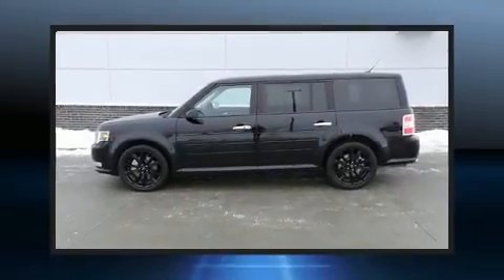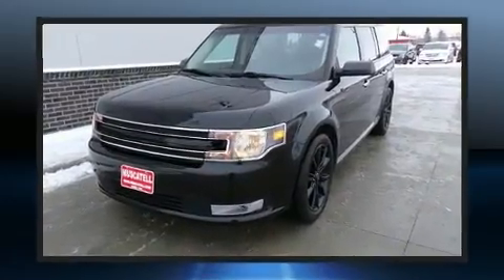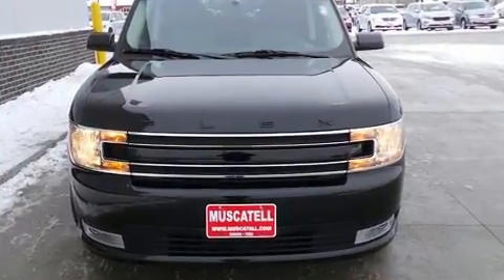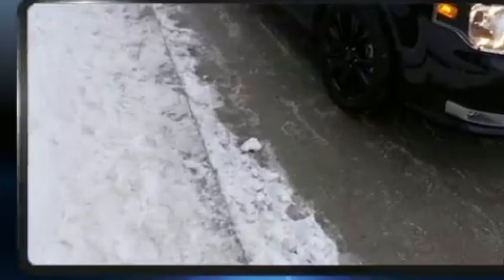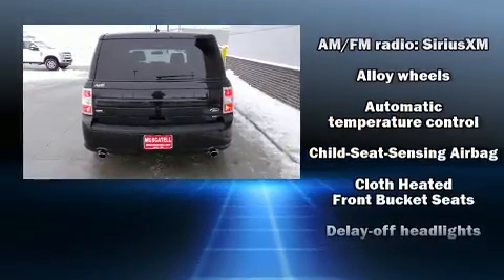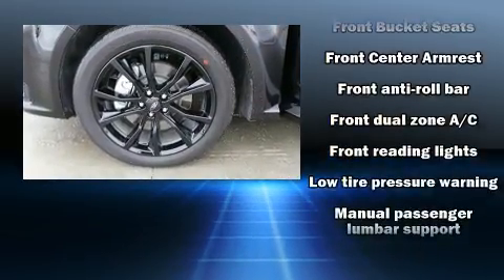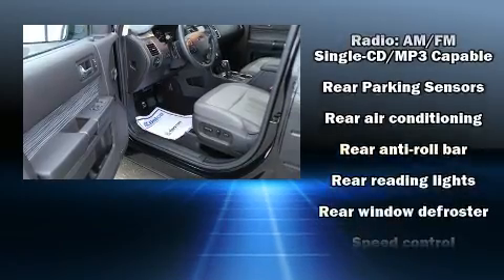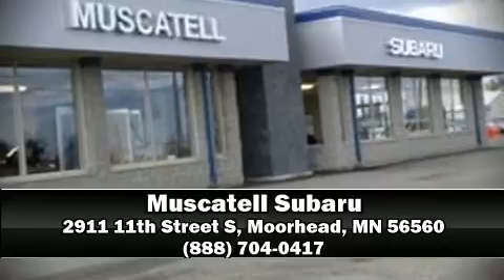2019 Ford Flex SEL in Moorhead, MN 56560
Muscatell Subaru
2911 11th Street S

Get excited about the 2019 Ford Flex. With less than 10,000 miles on the odometer, this 4 door sport utility vehicle prioritizes comfort, safety and convenience. Under the hood you'll find a 6 cylinder engine with more than 270 horsepower, and for added security, dynamic Stability Control supplements the drivetrain. A wealth of standard features means that you no longer have to sacrifice. Like all wheel drive, a power seat, an automatic dimming rear-view mirror, heated seats, front and rear air conditioning, heated door mirrors, rear wipers, and a split folding rear seat. Ford also prioritized safety and security by including: dual front impact airbags with occupant sensing airbag, head curtain airbags, traction control, brake assist, a security system, an emergency communication system, and 4 wheel disc brakes with ABS. We have a skilled and knowledgeable sales staff with many years of experience satisfying our customers needs. They'll work with you to find the right vehicle at a price you can afford. We are here to help you.